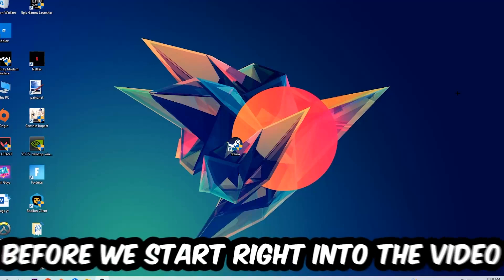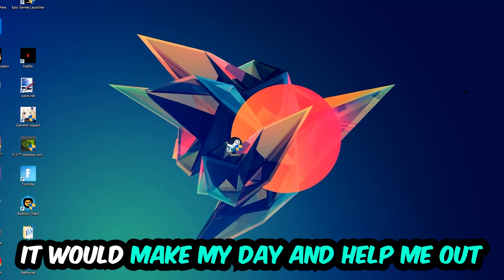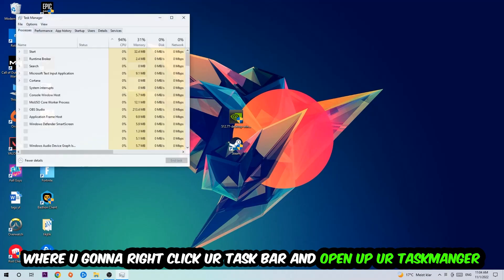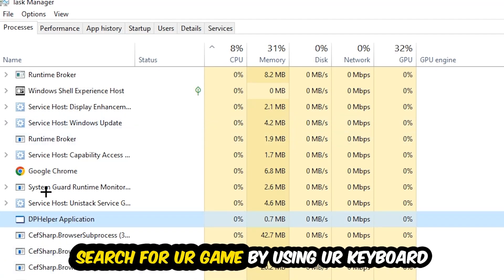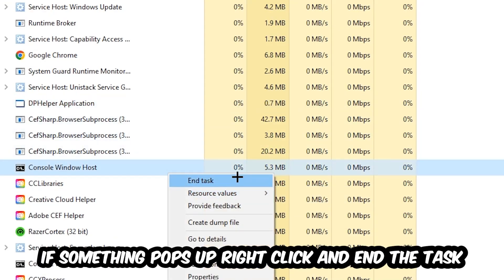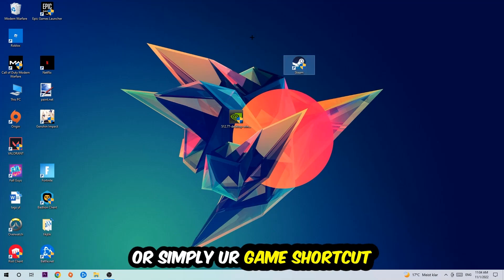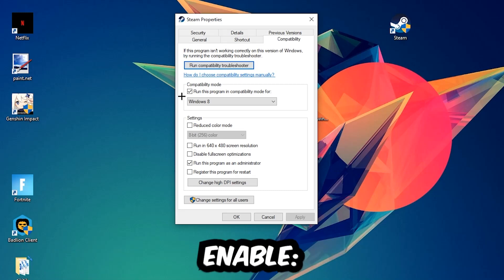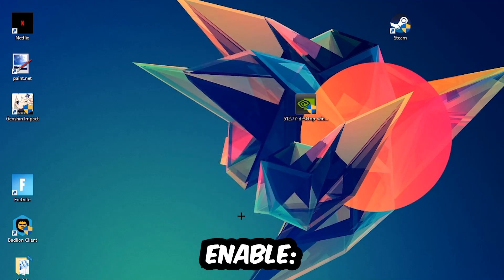Black Desert – Fix Not Launching – Complete Tutorial